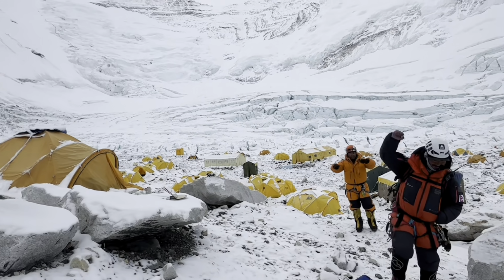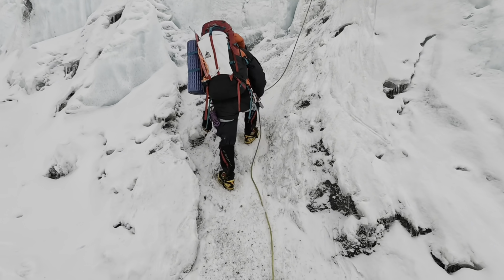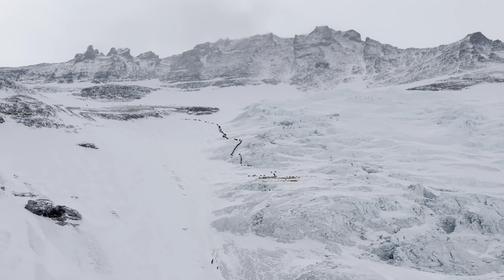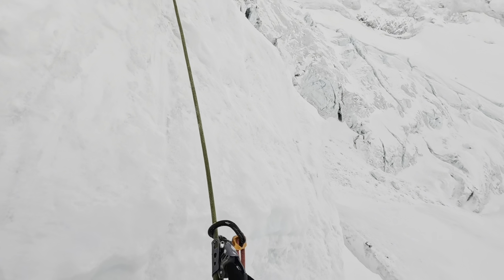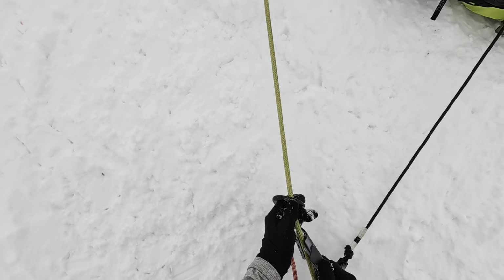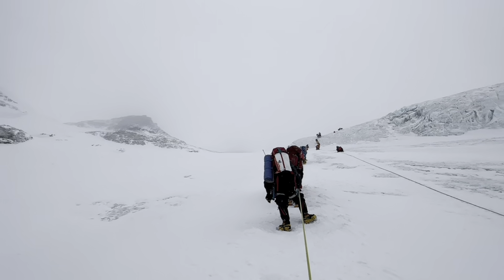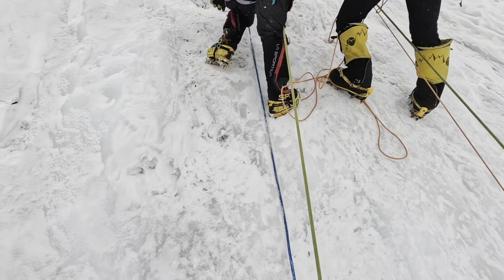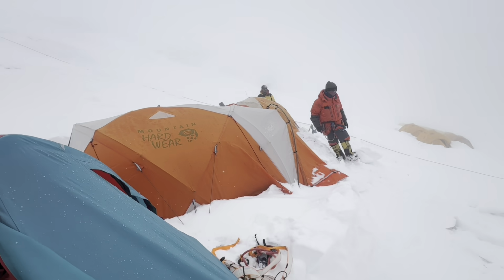Climbing Mount Everest - Day 37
Pushing from camp 2 to camp 3 up the lhotse face. Preparing for the summit push in the next few days

Check out the Juniper Fund! (Support sherpa families)